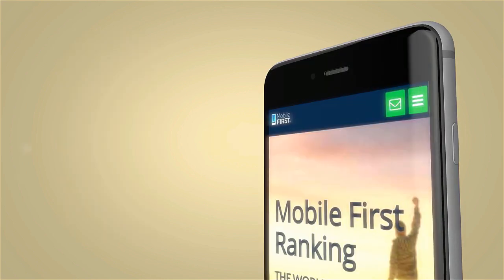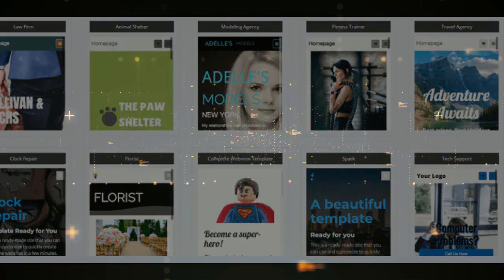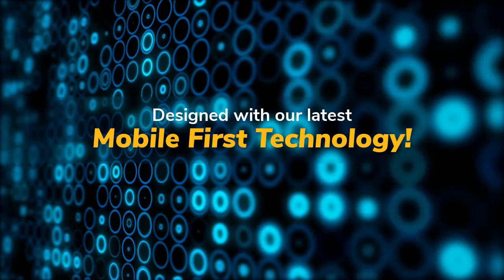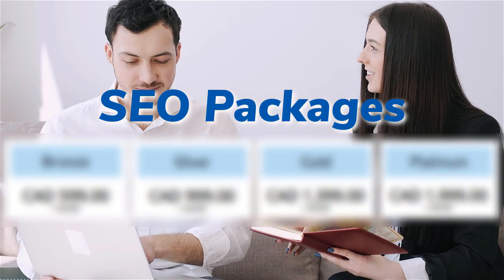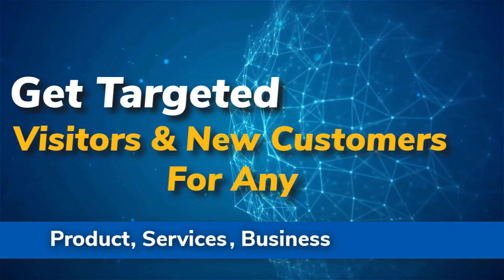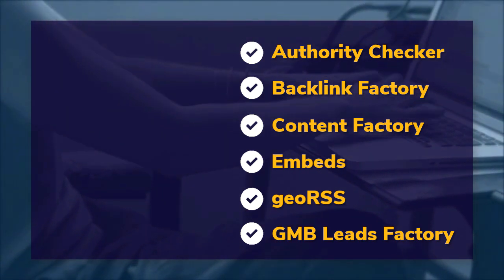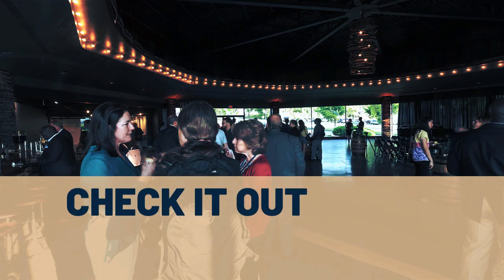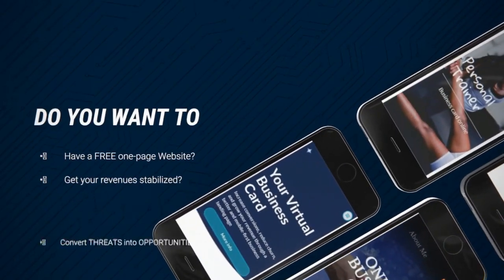Designing a mobile first website is more exciting than ever with Mobile First Canada web builder